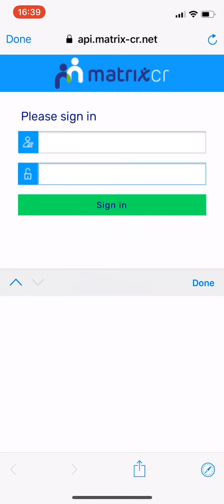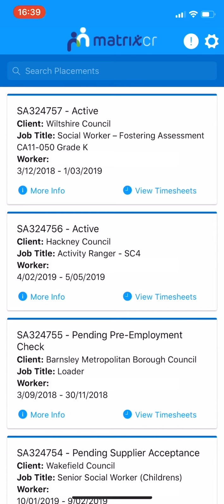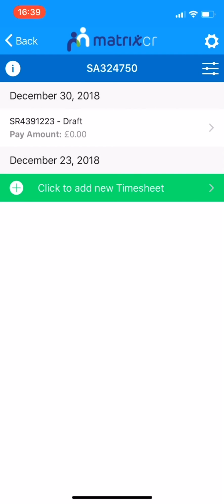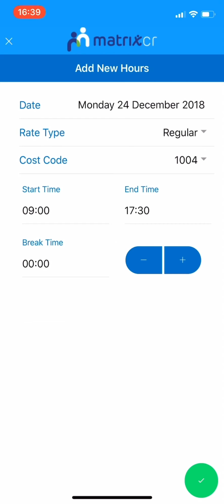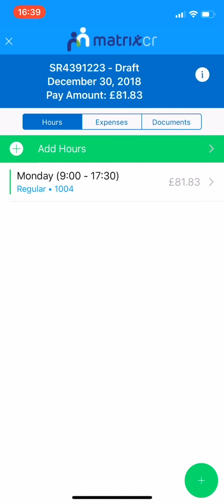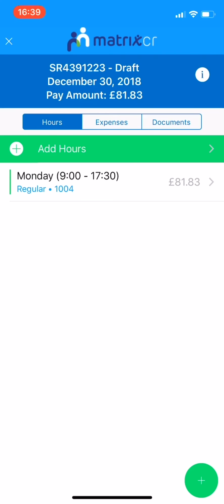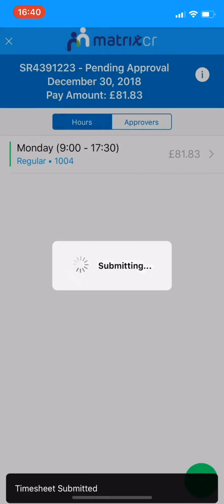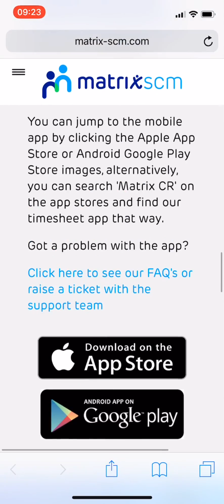Matrix SCM Mobile App | How to log timesheets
Easily submit, manage, track and approve CR.NET timesheets and expenses in our new mobile application

Matrix SCM has developed this free to use mobile app that works alongside our market-leading system CR.NET. You spoke we listened, so we developed the mobile app to offer another way for temporary staff to submit, and managers to approve timesheets and expenses on the go.

Head to our website for further information and to access the Apple Ap Store and Google Play Store download